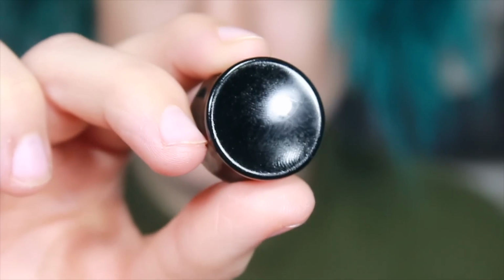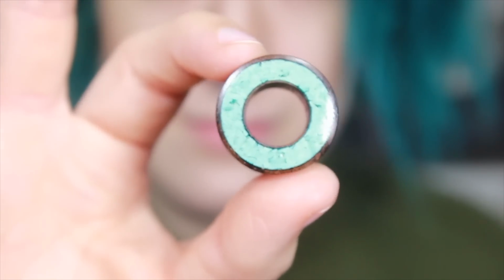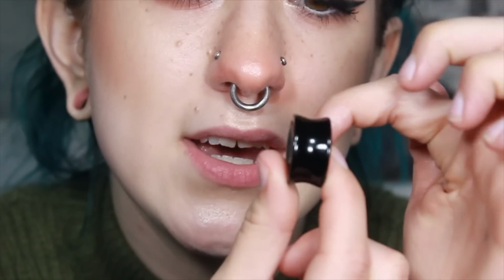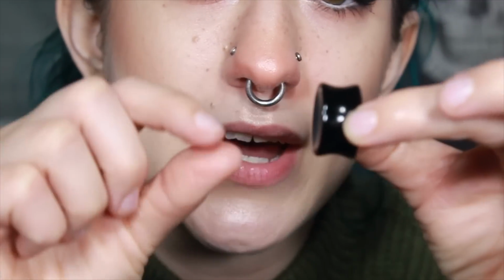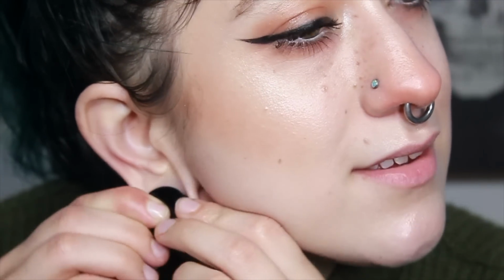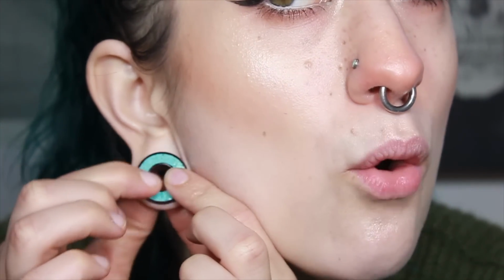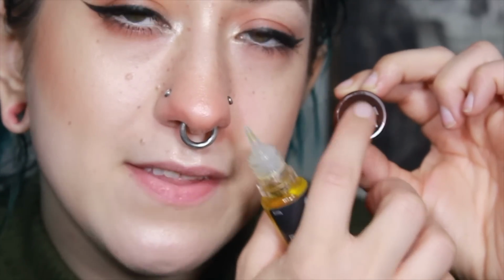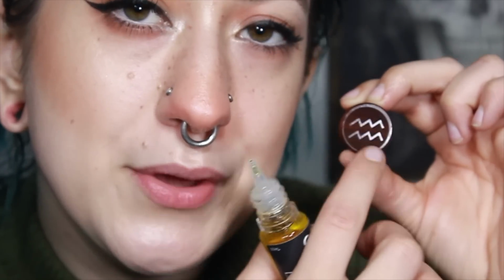new plugs haul / how to insert & remove double flared plugs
thank you so much to Stretch It Body Jewelry for sending me these plugs! and thank you to everyone so far who's purchased items using my code - it means so much and it's super cool. if you're interested: